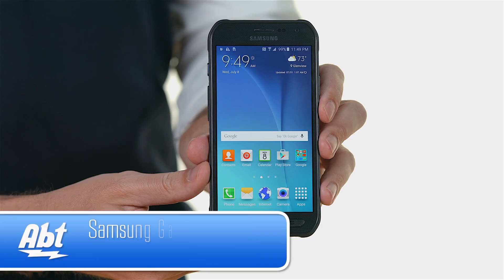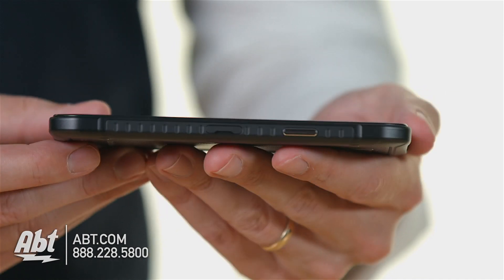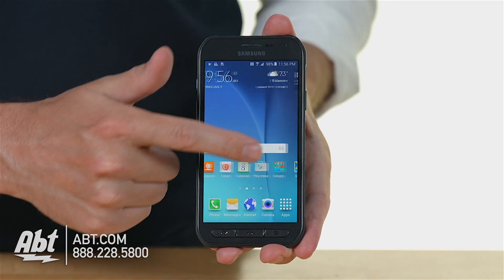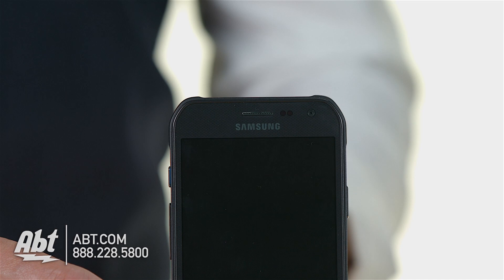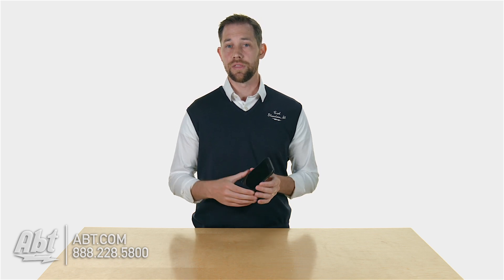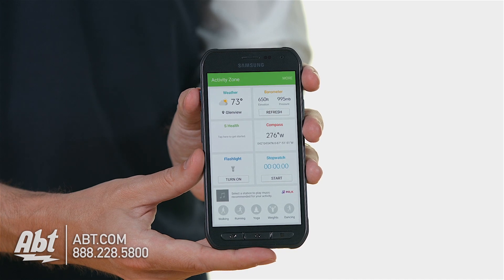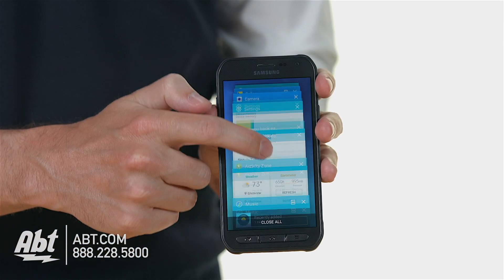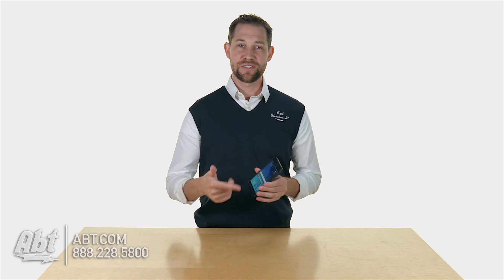Samsung Galaxy S6 Active - Overview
Samsung Galaxy S6 Active Camo White 32GB AT&T Wireless Cellular Phone - 6788A

Sleek and lightweight the Galaxy S6 active withstands dust and water. Our best HD display yet brings your life to light—even outdoors and the ultra-responsive camera captures true-to-life brilliance of every experience. Meet the Samsung Galaxy S6 active.
Features:
Camera
• Rear-facing camera: 16 MP
• Zoom: 8x
• Live video capture and playback: 120fps@HD 60fps@FHD 30fps@UHD
• Front-facing camera: 5 MP
Shooting Options
• Auto
• Pro
• Selective Focus
• Panorama
• Slow motion
• Fast motion
• Virtual shot
• Selfie
• Wide Selfie: 120 degree wide-angle lens
• Interval Shot
Music
• Music player: Music (Samsung) & Google Play™ Music
• Supported music formats: AAC MP3 WAV WMA FLAC OGG
• Subscription music services: Google Play™ Music
• Streaming Radio: Milk Music™
• External music play controls: Via lock screen
Messaging
• Text messaging: Insert pictures video clips and sound clips easily (messaging charges apply)
• Instant Messaging (IM): Google+ Hangouts™
• Microsoft Direct Push
Web
• Web browser: Samsung Browser and Google Chrome™
Applications/Media
• Ringtones
• Cool Tools: Google Play™ Lookout Galaxy Apps NameID Amazon Shopping UBER Smart Remote YouTube Google Maps™ Google Voice Search™ Google Now™ Flipboard
• Games
• Themes – wallpaper background custom menus/popups icons and more
• Preloaded apps from AT&T: AT&T Address Book AT&T Navigator AT&T Locker™ AT&T FamilyMap AT&T Hotspot AT&T Mobile TV YPmobile AT&T Digital Life AT&T DriveMode AT&T Mobile Locate AT&T Email Lookout Keeper Usage Manager Visual Voicemail Remote Support Smart Limits
• myAT&T: Provides fast easy account access virtually anywhere anytime
Productivity
• Calendar
• Alarm clock
• Call waiting
• Caller ID
• Address book
• Conference calling
• Call forwarding
• Multitasking: Use voice and data simultaneously
• Sensors: Accelerometer Ambient Light Barometer Digital Compass Gyroscope Hall Integrated Circuit (IC) Heart Rate Monitor (HRM) Infrared (IR) Proximity
Sustainability
• Device Eco-rating: 5 stars
Extras
• World phone: Quad GSM bands
• USB connectivity - transfer data through a USB cable: USB cable included
• Hands-free speakerphone
• Voice dialing and voice commands: Google Voice Command; Samsung Voice Command
• Hearing Aid (HAC) rating: M3T3
• TTY/TTD compatible
• Enhanced Audio: Noise suppression by Audience™
• AT&T Ready2Go: Offers easy online setup and personalization of your new smartphone. See Quickstart Guide included in box for details
• AT&T Device Help: Device Help provides easy access to step by step tutorials and videos about features functions and AT&T services directly from the web browser on the device (data charges apply)
• Wireless Emergency Alerts-capable